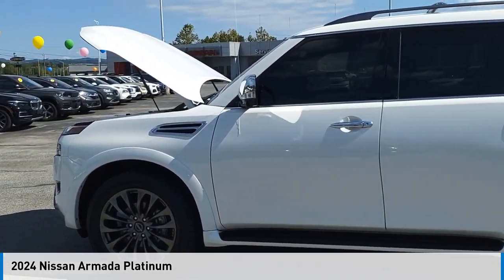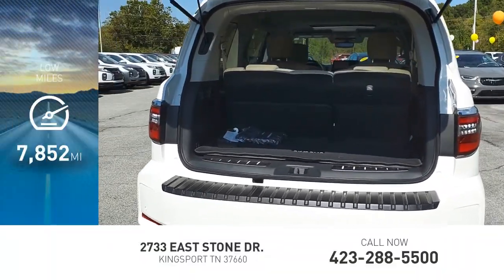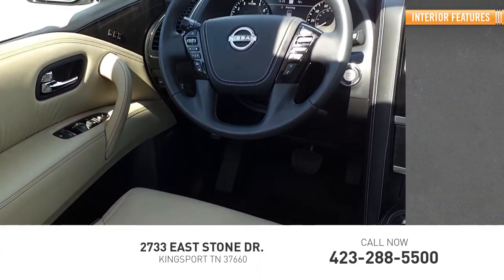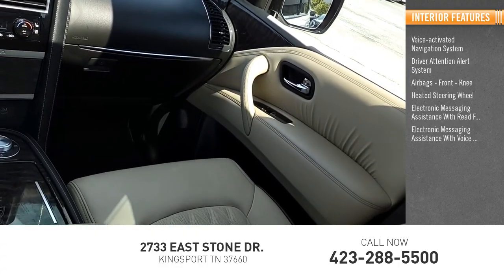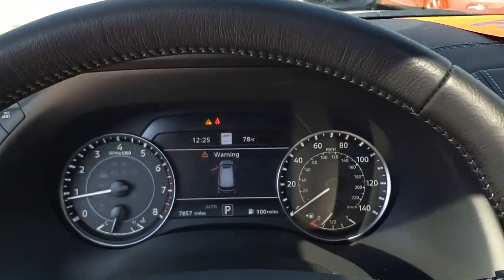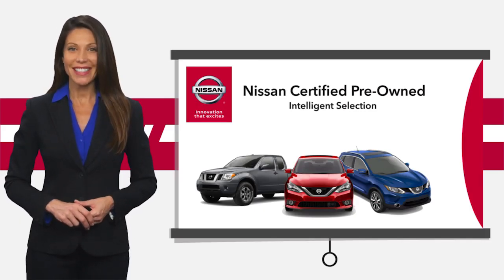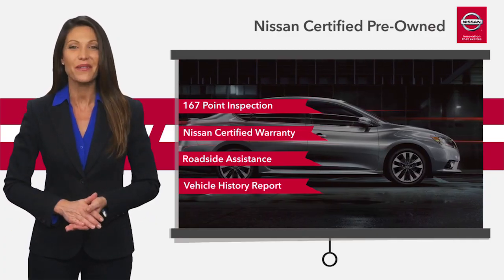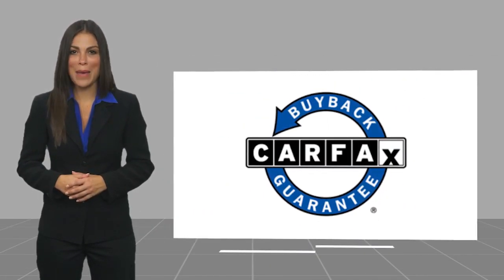2024 Nissan Armada Kingsport TN 7798P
2024 Nissan Armada Platinum

2733 East Stone Dr.

Certified. CARFAX One-Owner. Clean CARFAX.brbr4WD. Aspen White Tricoat 2024 Nissan Armada Platinum 4WD 7-Speed Automatic 5.6L V8 DOHC 32V LEV3-ULEV125 400hpbrbrRecent Arrival!brbrNissan Certified Details:brbr  * Transferable Warrantybr  * Warranty Deductible: $100br  * 167-Point Inspection Process, 7 Year/100,000 Mile Limited Warranty, 24/7 Hour Roadside Assistance, Carfax Vehicle History Report, Plus 1 Year Pre-Paid Maintenance Included.brbrbrPlease contact our internet department with any questions @ (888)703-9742.